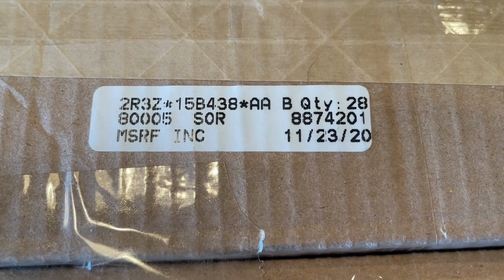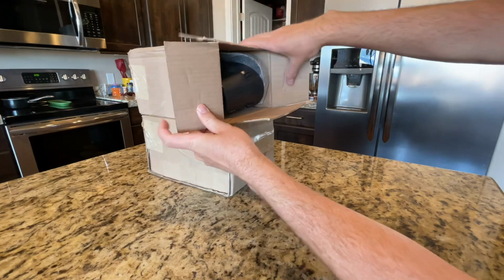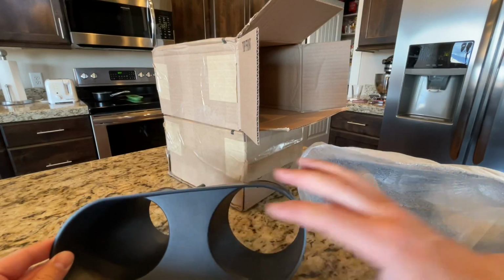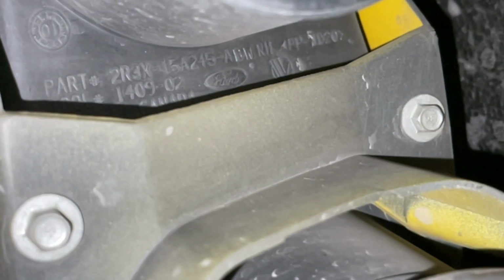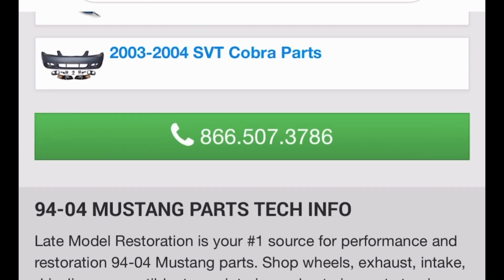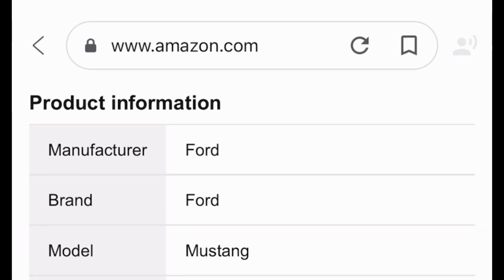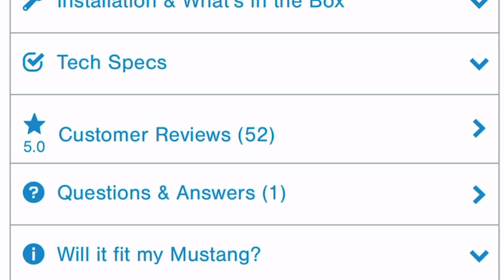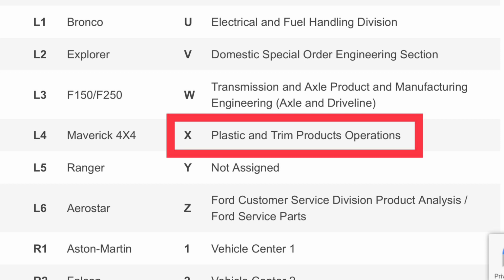03/04 Cobra Fog Light Bezels OEM Ford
2R3X-15A246-ABW  LH 2R3Z-15B438-AA

Part number breakdown video